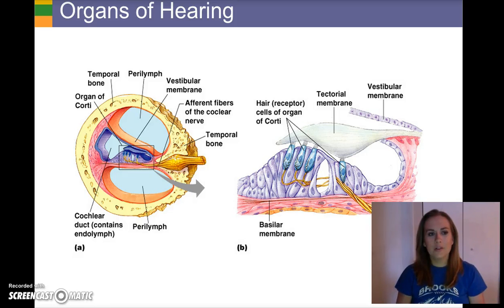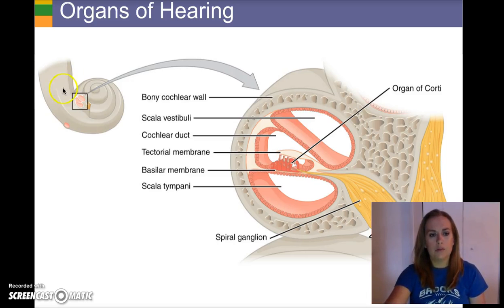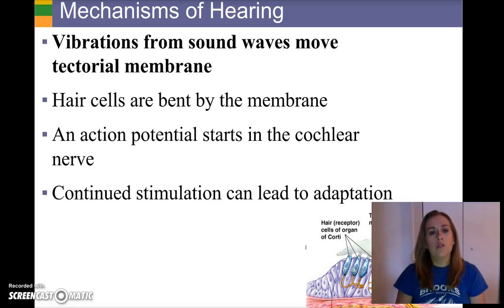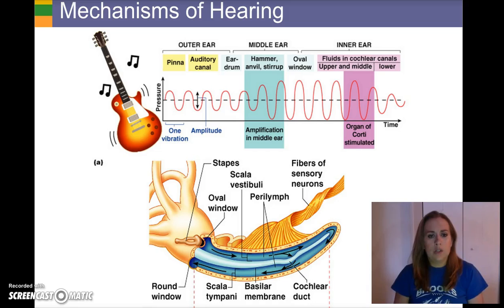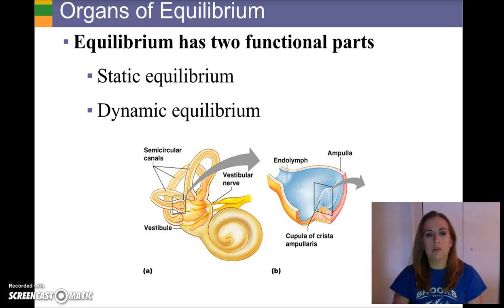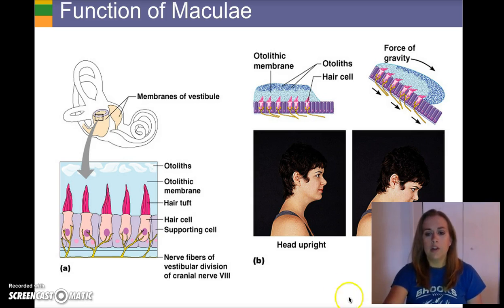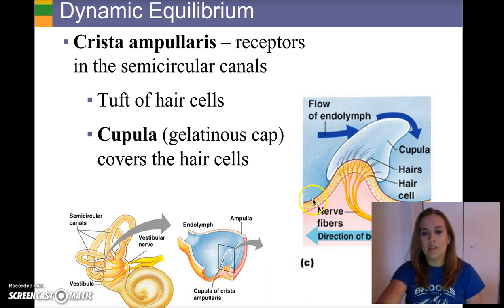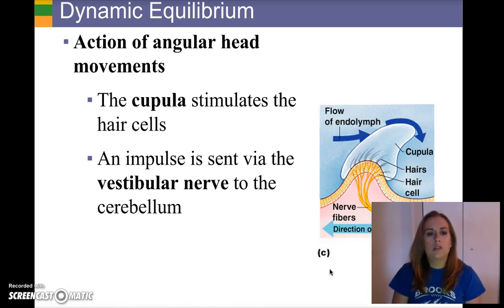Anatomy Hearing and Balance